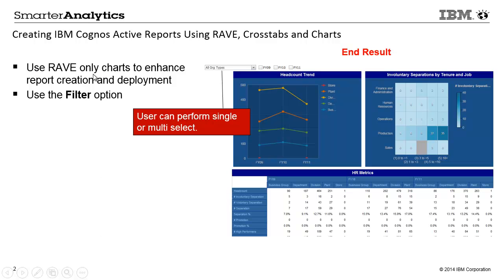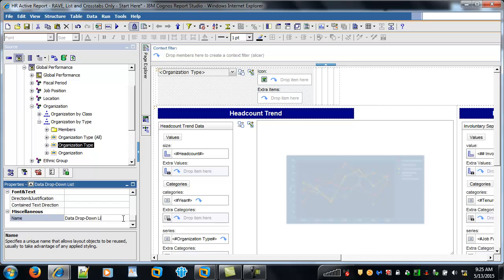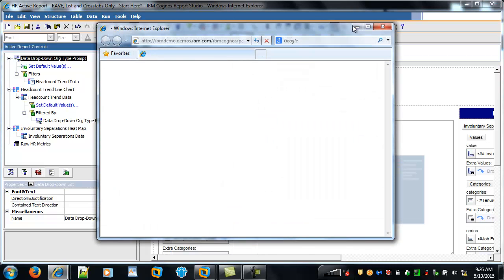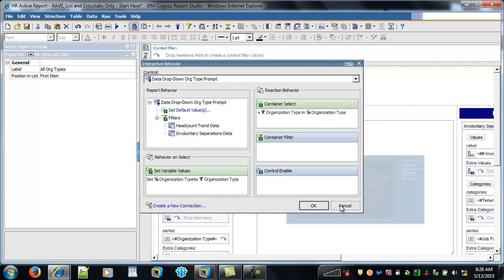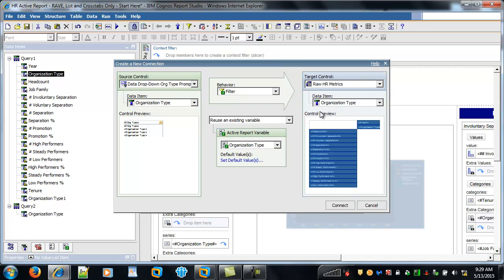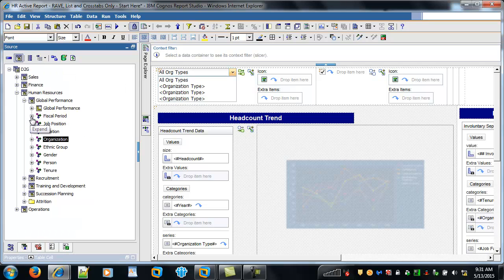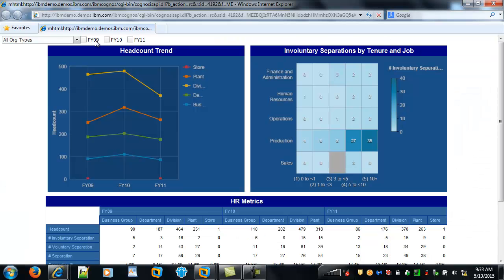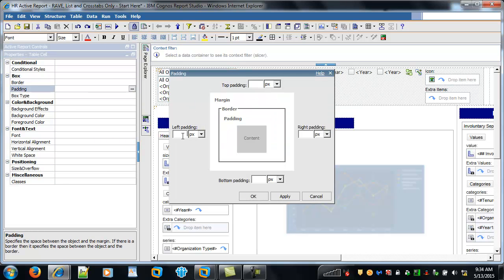In Under 9 Minutes, Learn Building An IBM Cognos Active Report Using RAVE, Crosstabs and Lists Only.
IBM has made the creation of Active Reports much easier in the latest versions of IBM Cognos BI.  This video will show you how to take advantage of using Lists, Crosstabs and RAVE visualizations to easily filter and develop a compelling dashboard report authored once for many devices.